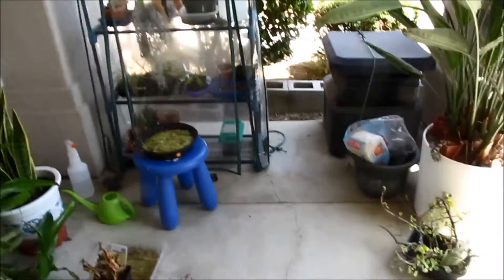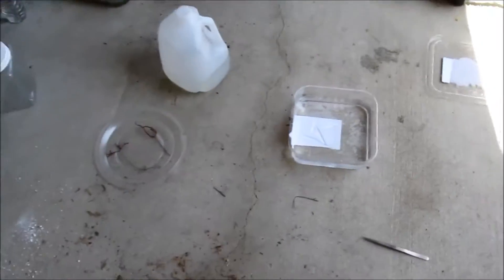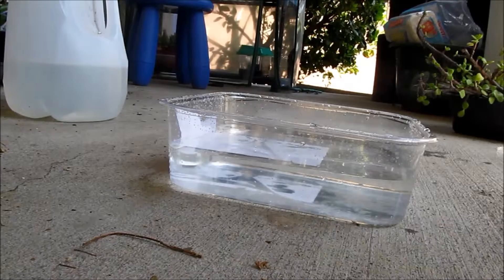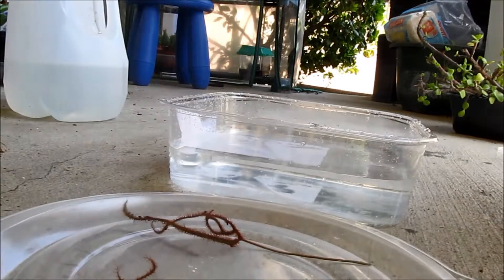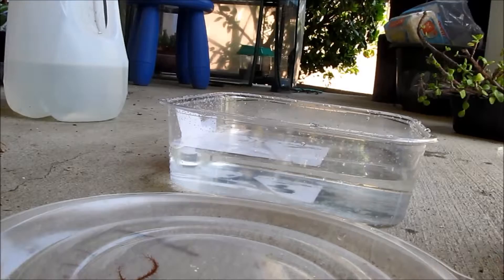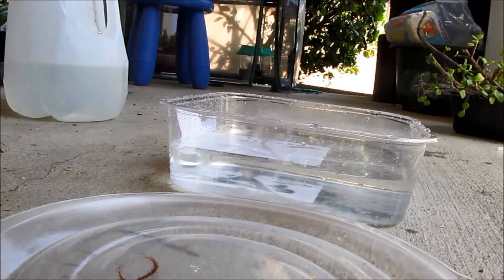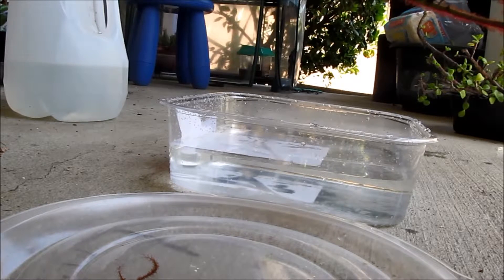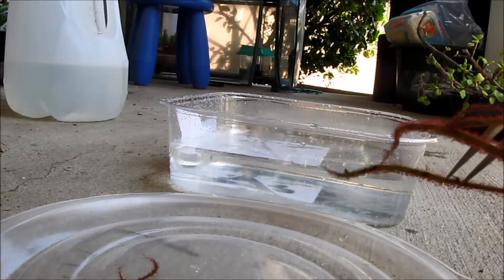DPlant's Greenhouse - How to take a Drosera Leaf-Cutting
Today you will learn how to take a Drosera leaf-cutting. Leaf-cuttings can produce mature plants in about 1-2 years. And as always, stay green.